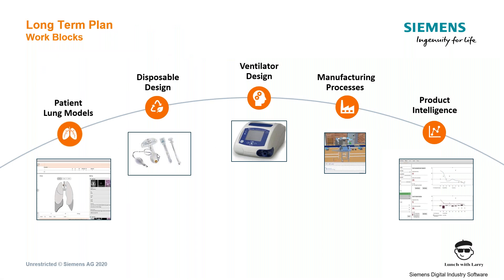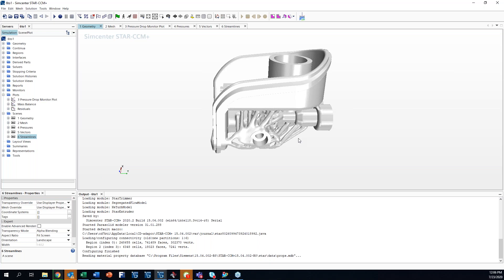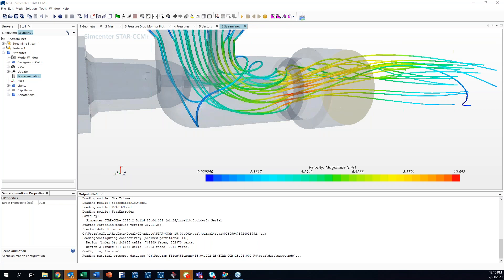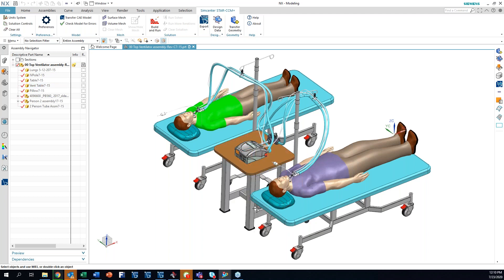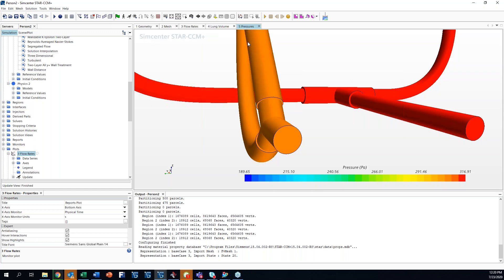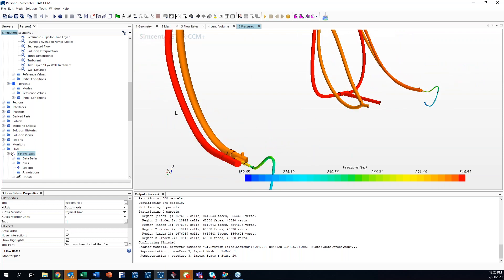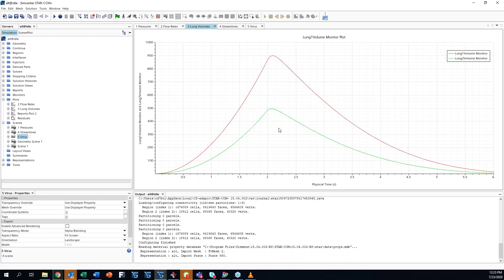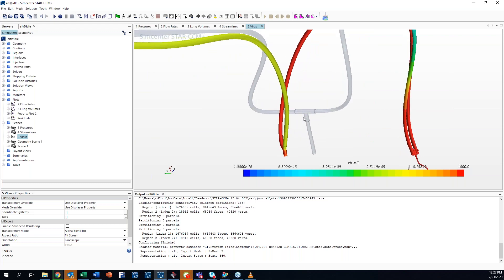Performance Simulation (Flow CFD)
Here we show how computational fluid dynamics can be used to evaluate production testing KPIs, disposable pressure performance, and viral cross contamination on our ventilator project.